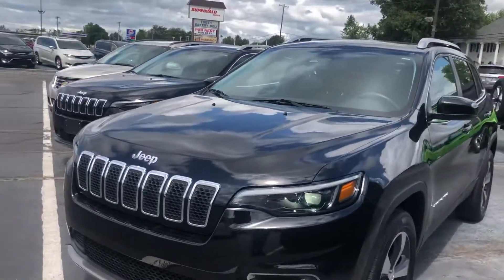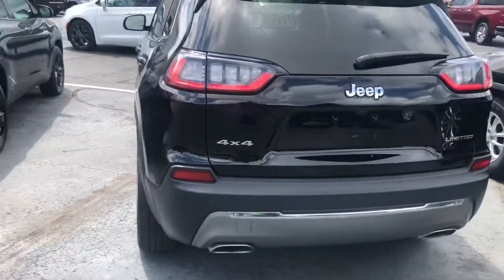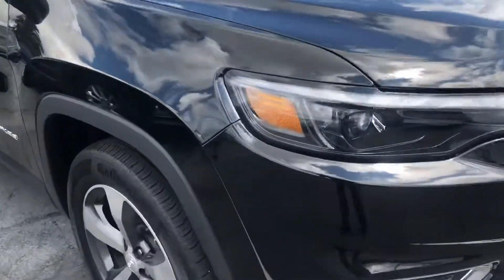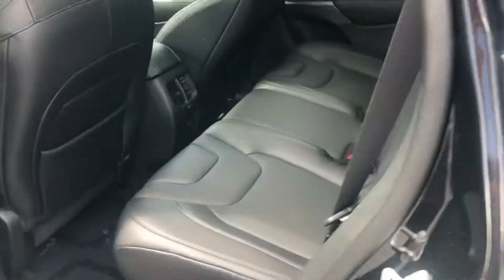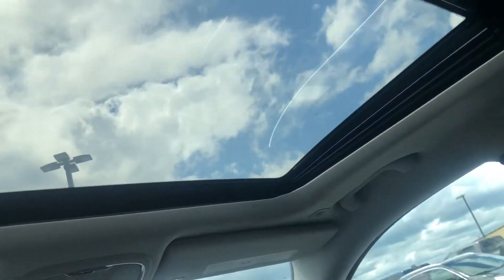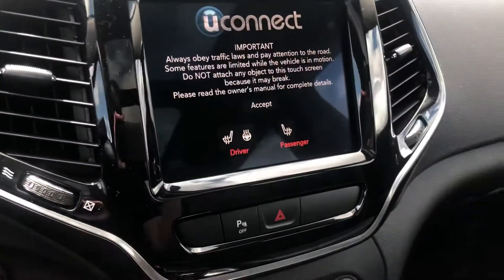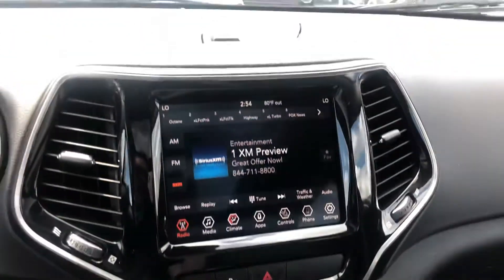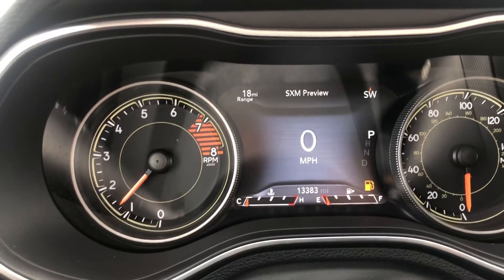2019 Jeep Cherokee Limited Walk around video